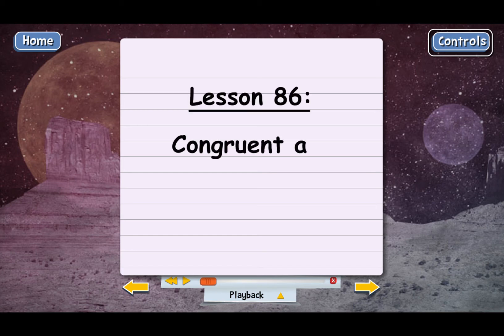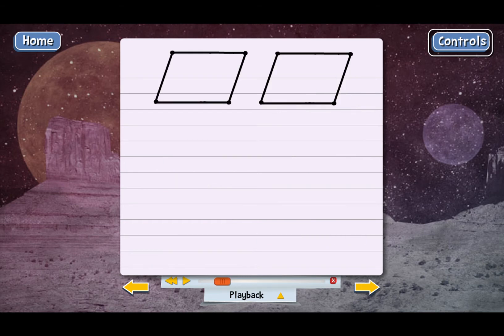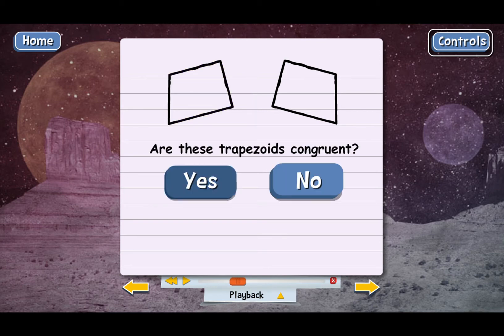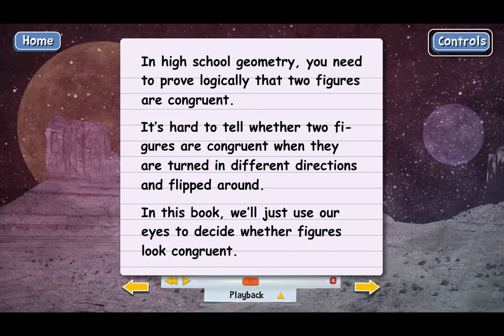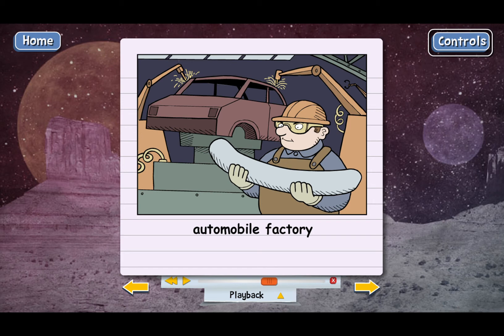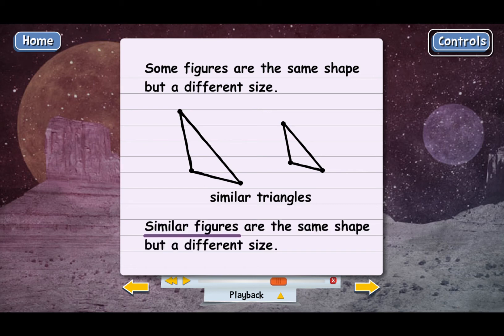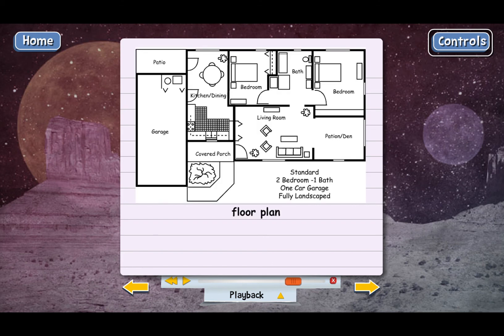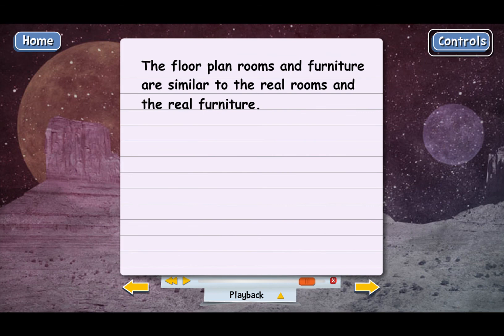Learn About Congruent Figures And Similar Figures (Math 7 Lecture)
Lecture for Teaching Textbooks Math 7, Lesson 86. Covers the definitions of congruent figures and similar figures and how to tell if pairs of figures are similar or congruent. Includes examples of how congruent and similar figures are useful in the real world.